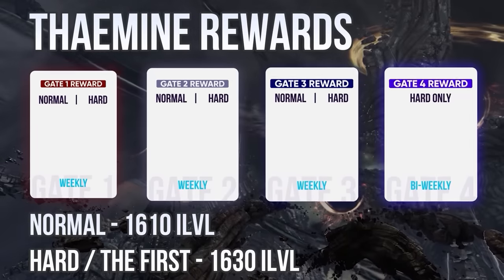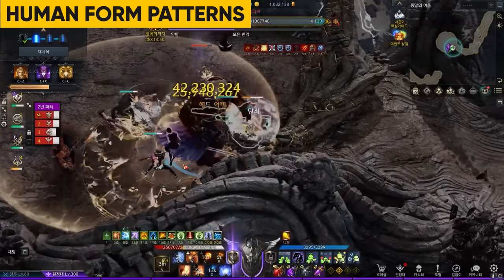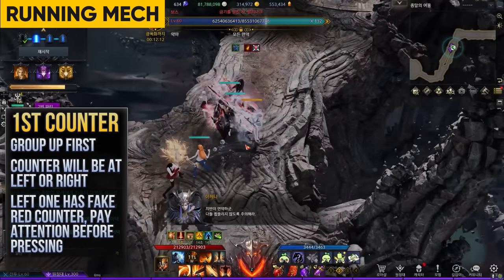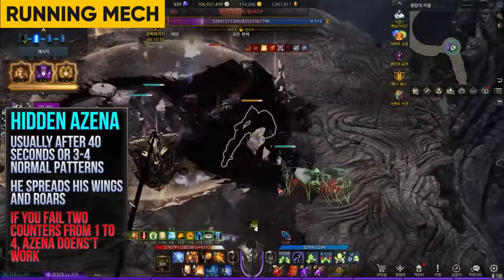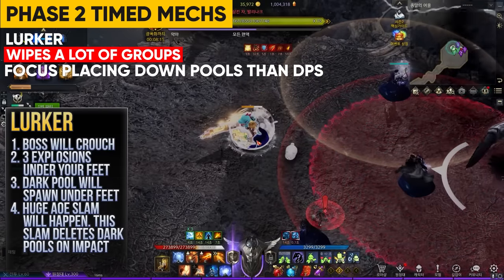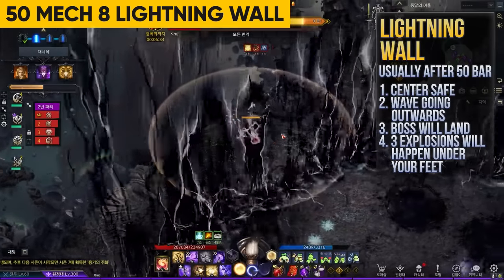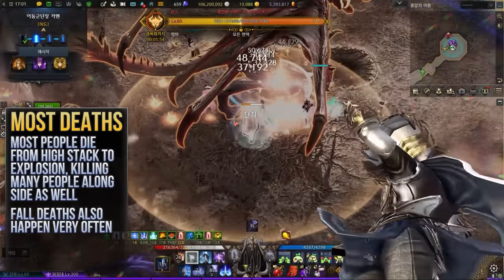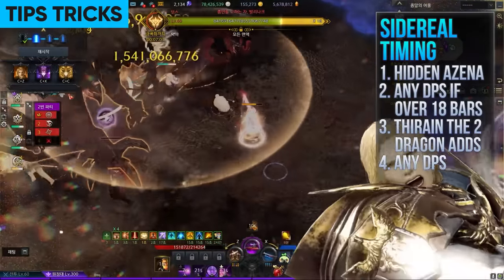THAEMINE Legion Raid - G2 Detailed Guide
I am planning to post the guides as I finish, instead of waiting so that people can watch it to prepare, or re-watch when release dates are getting close.

Information needed for Gate 3 and 4 are so much that it might take a while, hopefully we can finish before it releases.

Thank you for supporting the guide, I could not have been able to ask people to help me on graphic designs and typography.

0:00 Intro
0:45 Overview
1:04 General Mechs
1:24 Human form Patterns
2:00 152 Phase [Only Hard]
2:34 134 7 orb counter mech
3:20 Running mech
6:23 Phase 2
8:16 72 Mech orb billiard
9:02 50 Mech 8 Lightning Wall
9:30 18 Mech Time attack
10:41 Normal Patterns
11:47 Tips and Tricks
12:39 Outtro

Supporters:
DarkHobox
Aegoss
sxhjiiii
glenn_radars_23
Skimion
LotusTriggered
WingedMenace
UAjech
killerjoker123
The_LoneWolff
StupidB
imSN0T
thecollector12345
SlushyMF
skarnivorous
hanamiccchi
Mistressapocalypse
MonstaNRG
sbooj
neoknightec
evieboops
MJ_
Tanovah
titan3213
Rakantax
anon
thekevinliedtke
wilo939
kaiquerah
Alexsowsky
Pakkuuu
NikixyOn
Etgio
pandastyle1011
Gafiam
FearMyMango
InkBuilder
Denny
hiyuki12
Ykidooru
terranova0123
Fogolicious
Jocario
ClownishKnuckle
Ryzix
Buboder
xdd

I am uploading shorts in TikTok as well!